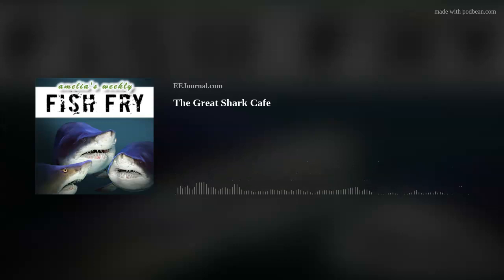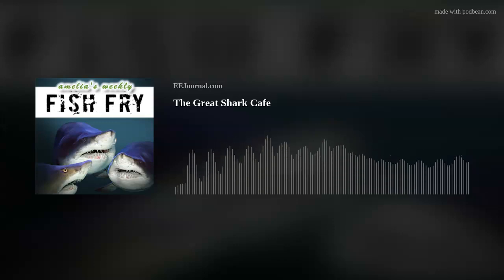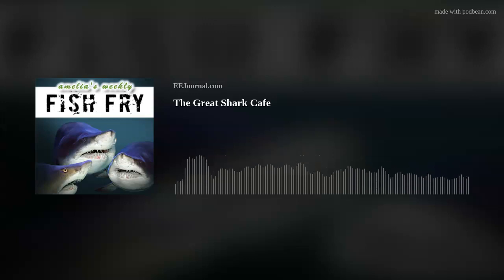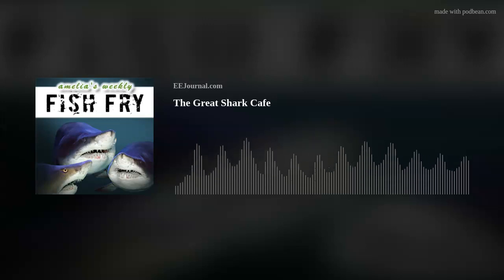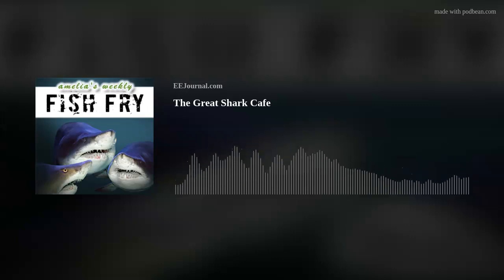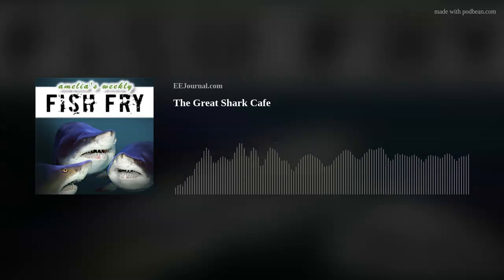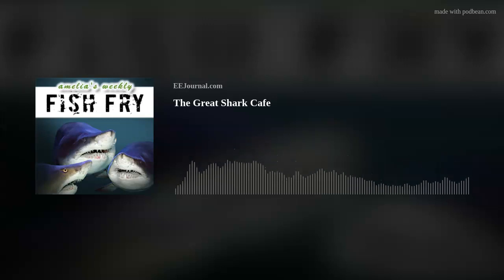The Great Shark Cafe: Uncovering Shark Migration Patterns with 3D Printed Tracking Devices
What do 3D printing and great white sharks have in common? This episode of Amelia’s Weekly Shark Fry of course! My guest Rich Stump, (FATHOM), and I chat about how FATHOM is working with the Monterey Bay Aquarium Research Institute to create 3D printed video tracking devices for great white sharks in the California coastal region. Rich and I also discuss the details of the Great White Shark Café Challenge and the future of 3D printing in the world of oceanic research.